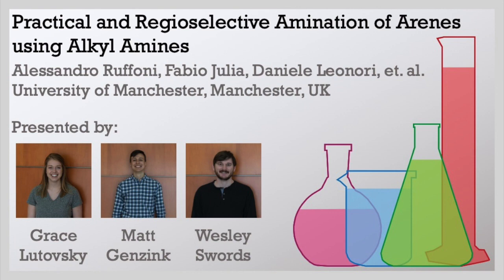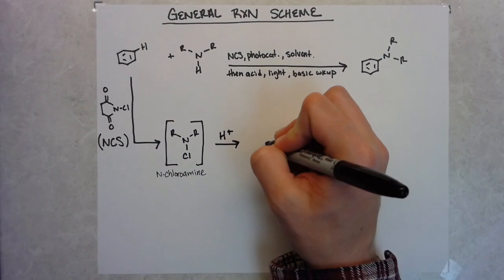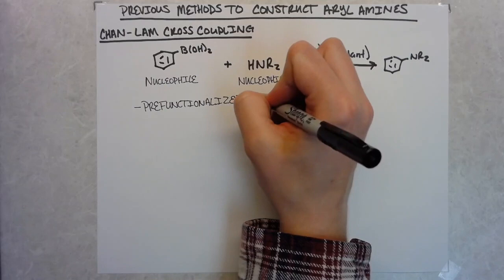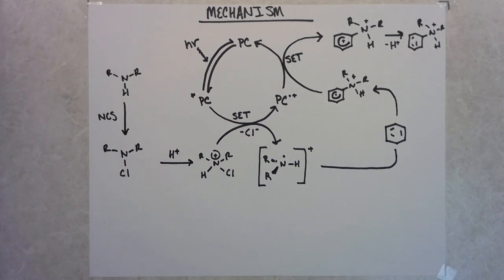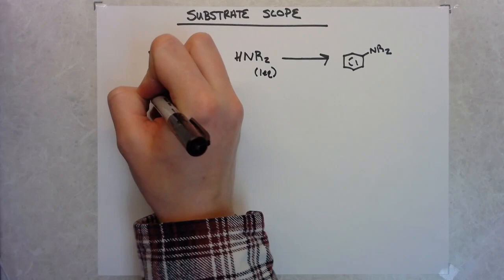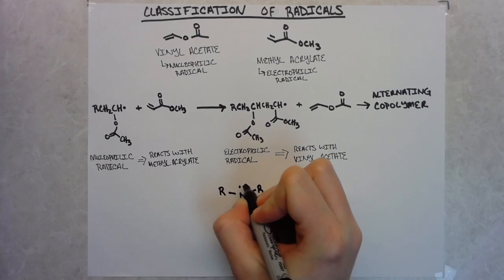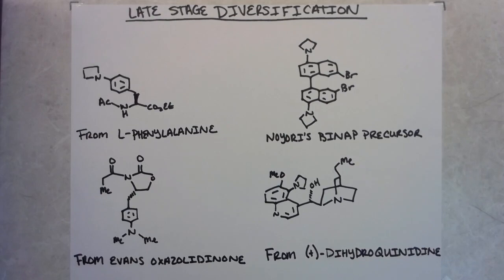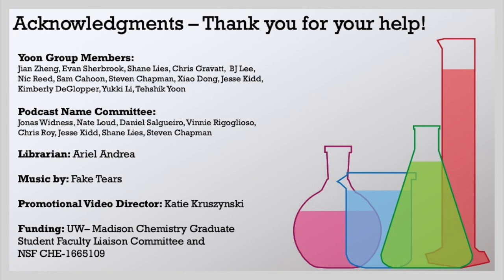Photochemical C-H Amination through in situ Chloroamines - Leonori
In this episode, we discuss a recent report from the Leonori lab on a new method of carbon-nitrogen bond formation by direct reaction of arenes and alkyl amines using photocatalysis.

References:
Ruffoni, A.; Julia, F.; Svejstrup, T.; McMillan, A.; Douglas, J.; Leonori, D. Practical and regioselective amination of arenes using alkyl amines. Nature Chemistry. 2019, 11, 426–433.

Citterio, A.; Gentile, A.; Minisci, F.; Navarrini, V.; Serravalle, M.; Ventura, S. Polar effects in free radical reactions. Homolytic aromatic amination by the amino radical cation, · +NHS: reactivity and selectivity. J. Org. Chem. 1984, 49, 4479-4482.

Vantourout, J.; Miras, H.; Isidro-Llobet, A.; Sproules, S.; Watson, A. Spectroscopic studies of the Chan-Lam amination: A mechanism inspired solution to boronic ester reactivity. J. Am. Chem. Soc. 2017, 139, 4769−4779.

Ruiz-Castillo, P.; Buchwald, S. Applications of palladium-catalyzed C-N cross-coupling reactions. Chem. Rev. 2016, 116, 12564−12649.

Nagib, D. Nitrogen gets radical. Nature Chemistry, 2019, 11, 396–398.

Lowe, D. The Chan-Lam reaction, tamed at last. In the Pipeline.

Svejstup, T.; Ruffoni, A.; Julia, F.; Aubert, V.; Leonori, D. Synthesis of arylamines via aminium radicals. Angew. Chem. Int. Ed. 2017, 56, 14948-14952.

Roughley, S.; Jordan, A. The medicinal chemist’s toolbox: an analysis of reactions used in the pursuit of drug candidates. J. Med. Chem. 2011, 54, 10, 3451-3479.

Cosgrove, S.; Plane, J.; Marsden, S. Radical-mediated direct C-H amination of arenes with secondary amines. Chem. Sci. 2018, 9, 6647–6652.

Next episode: Monday, June 24th.